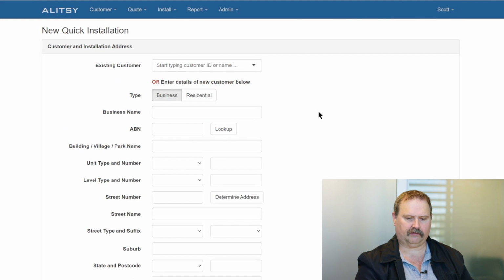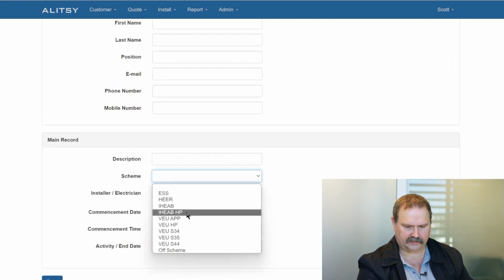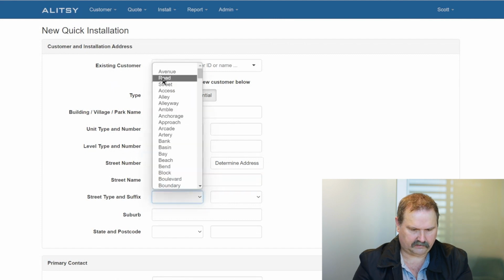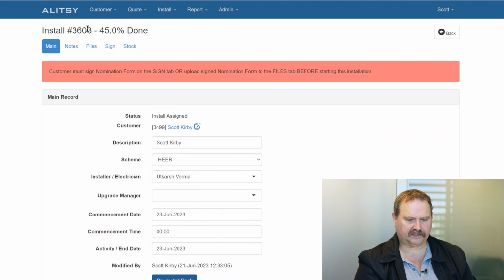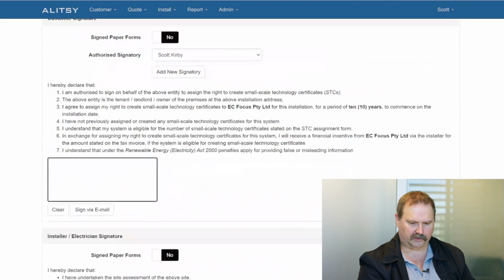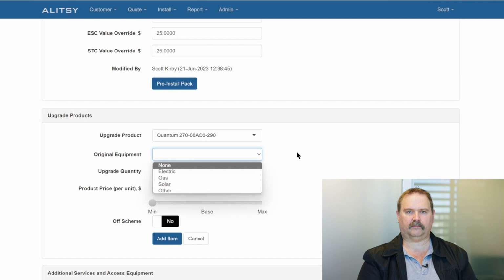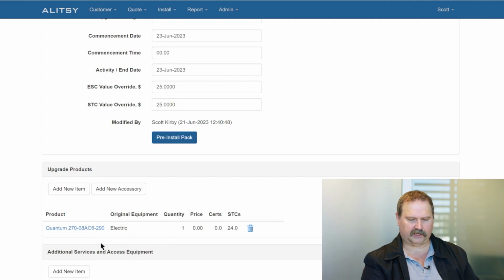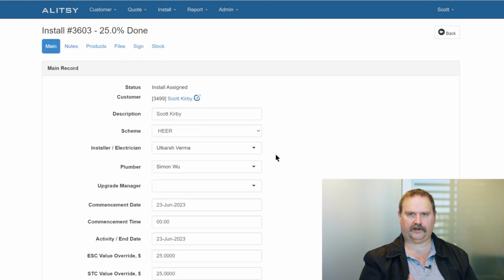Alitsy onboarding step one